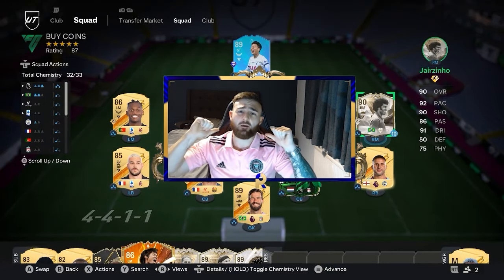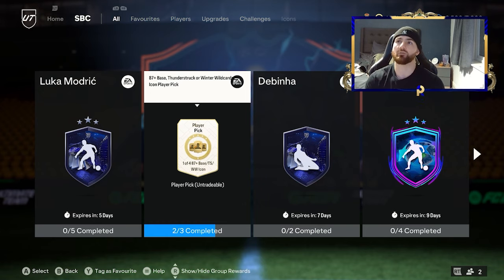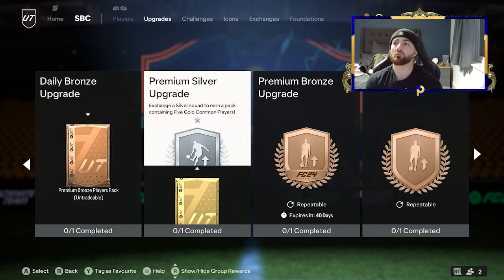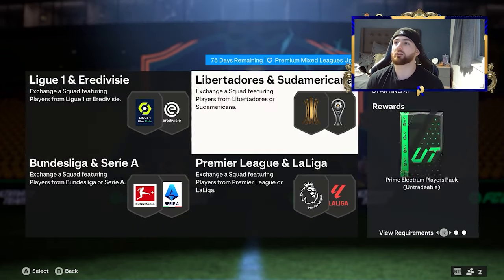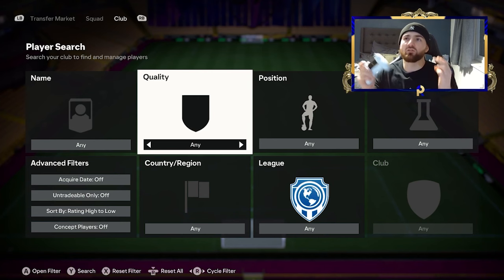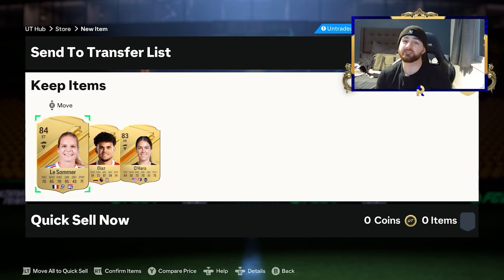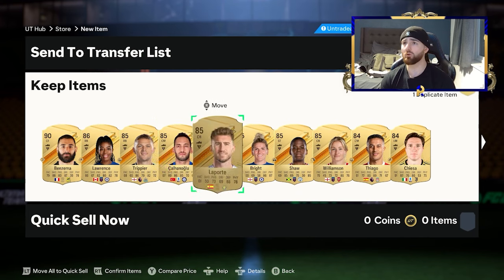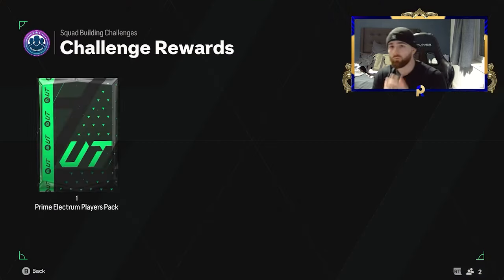How to complete 87+ ICON pick COMPLETELY FREE (87+ Base, Thunderstruck or Winter wildcard icon pick)